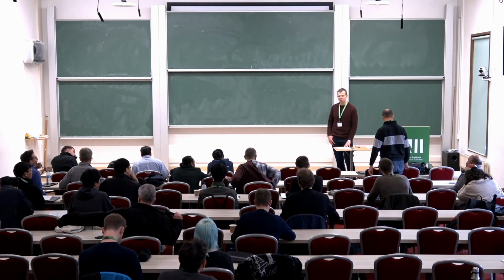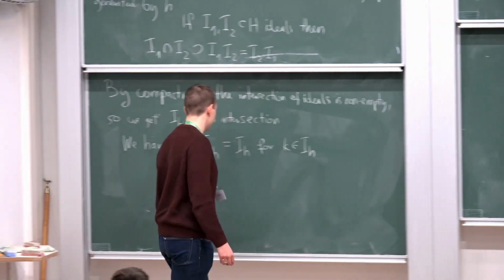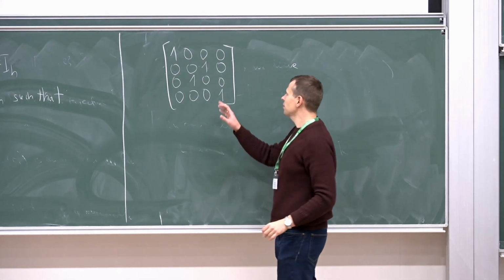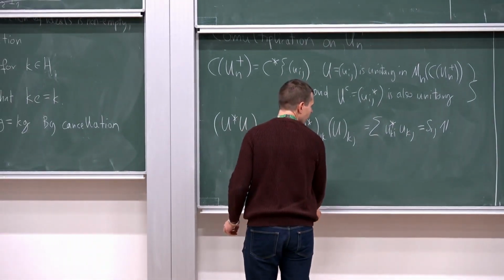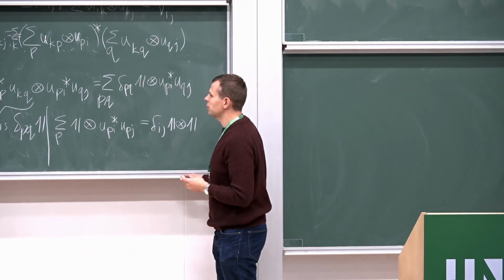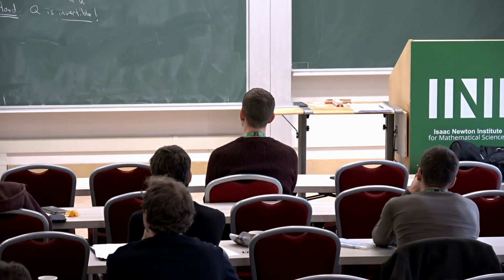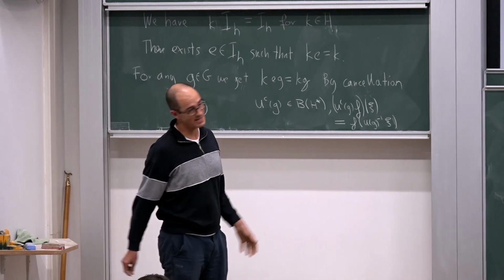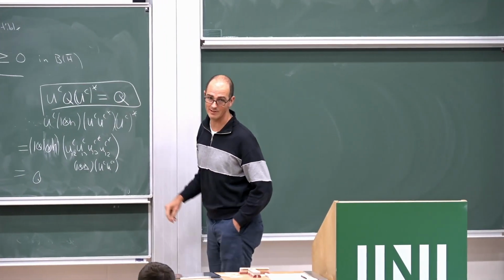Dr Mateusz Wasilewski & Prof. Michael Brannan | Quantum Groups Tutorial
Title: Quantum Groups Tutorial
Speakers:
- Dr Mateusz Wasilewski (Polish Academy of Sciences)
- Professor Michael Brannan (University of Waterloo)
Date: 6th Nov 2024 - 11:15 to 12:00

🗓️ Event: (QIAW01) School on selected topics in quantum groups, quantum information and operator algebras